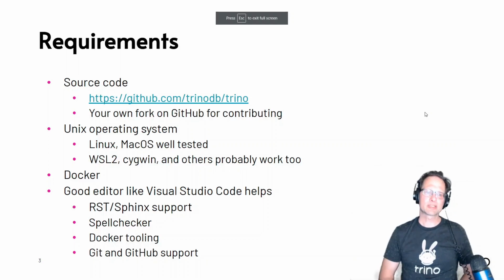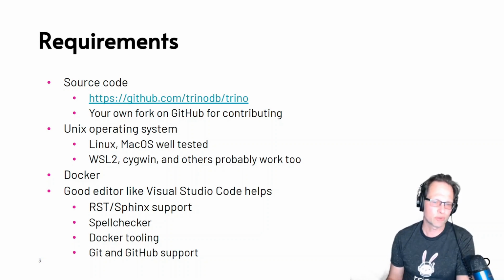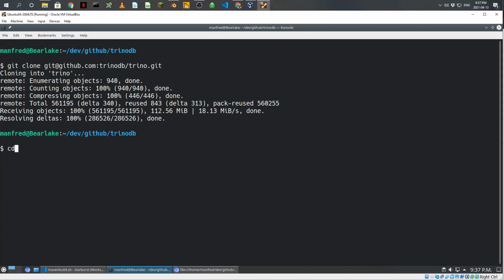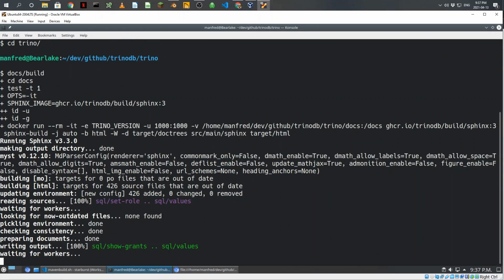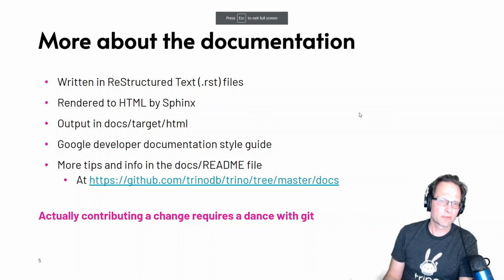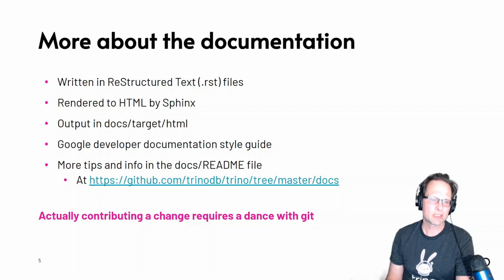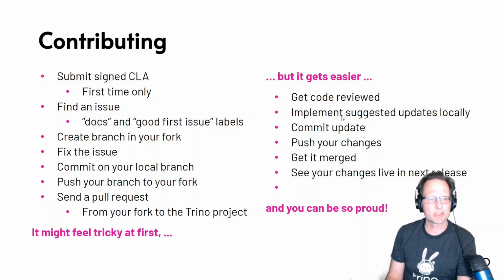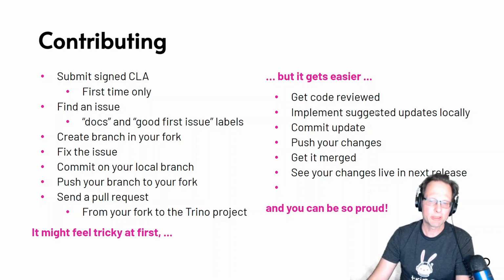Contributing Trino Documentation